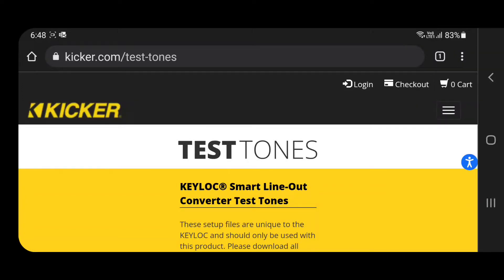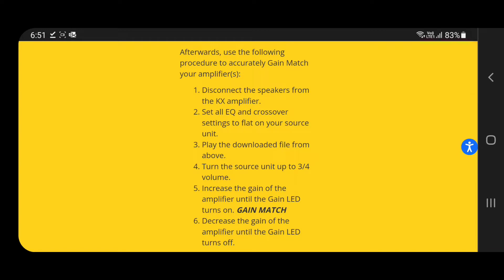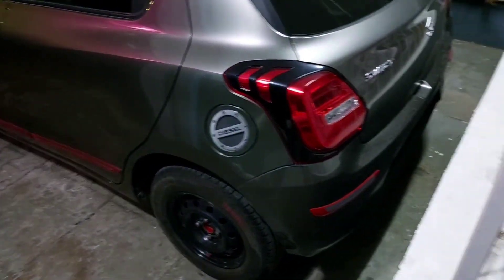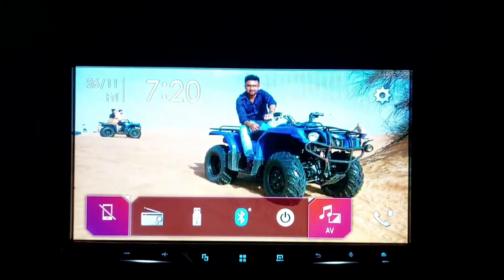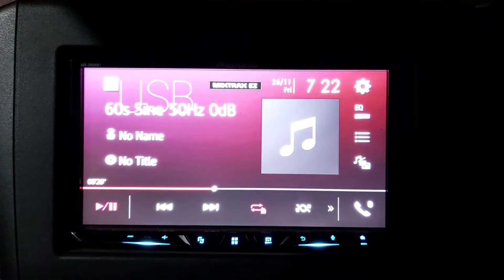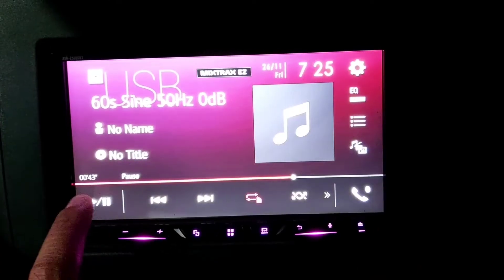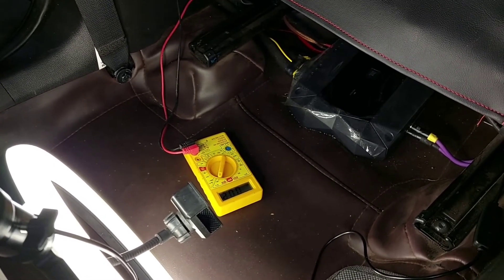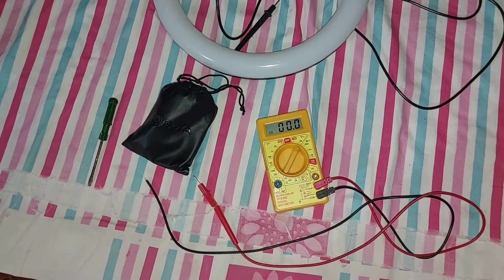Tuning Monoblock Subwoofer Amplifier Gain by Digital Multimeter. Get distortion free Audio forever!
Link to buy DMM